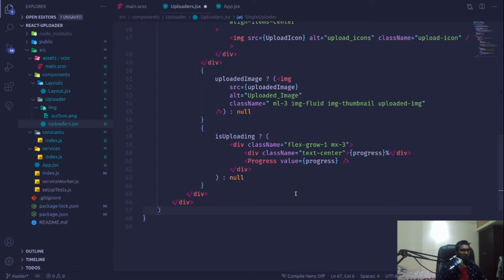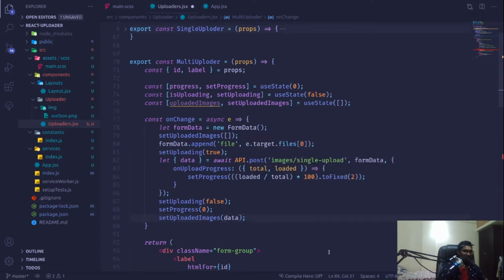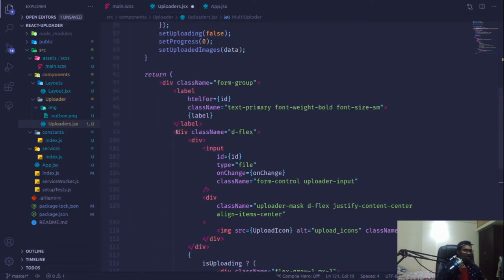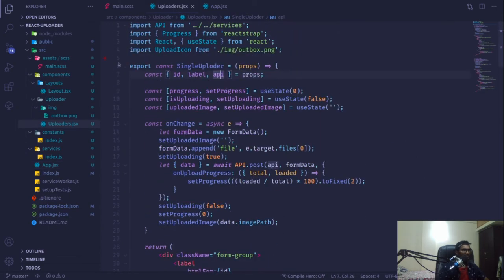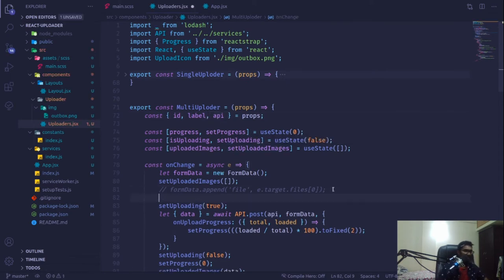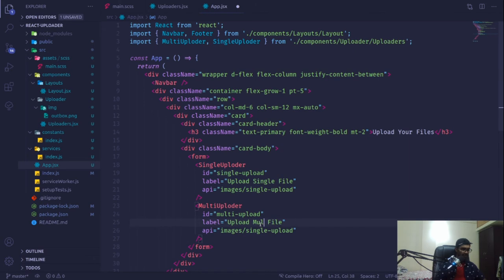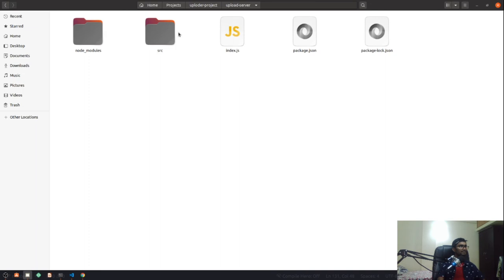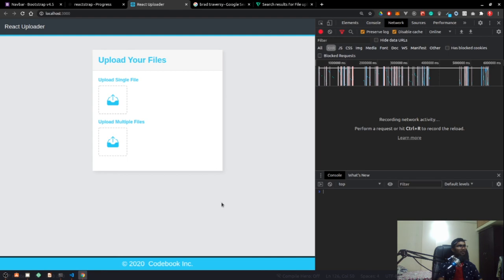React File Uploader | Part 3 | Multiple File Uploader Component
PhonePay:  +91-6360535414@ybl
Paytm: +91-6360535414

To new developers, file upload feels like a complex topic. However, for a non-complex app (meaning you won’t handle heavy image/video/file optimization) file upload is nothing more than copying files from one place to another.

Express Server to upload files.

Features Offered
- Setting up Axios Instance
- Bootstrap Theming with scss
- Upload ProgressBar from ReactStrap Library
- Using Constants Based Modular Structure.